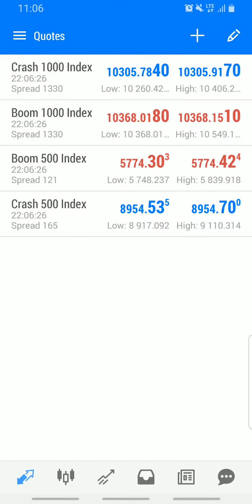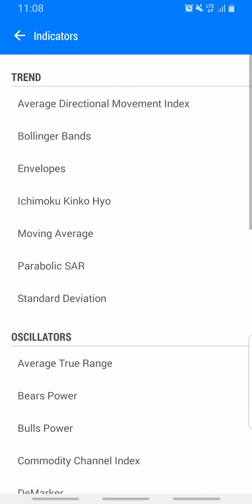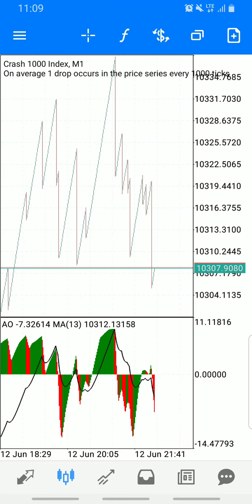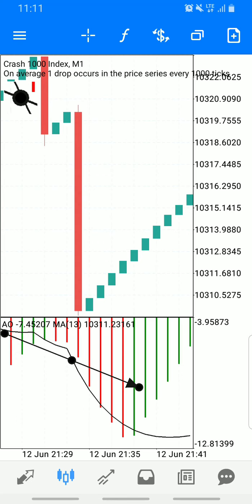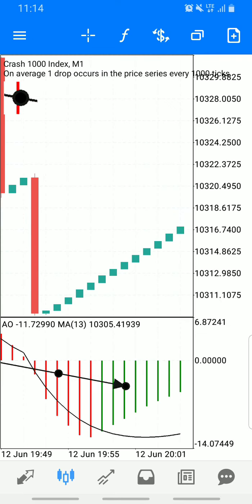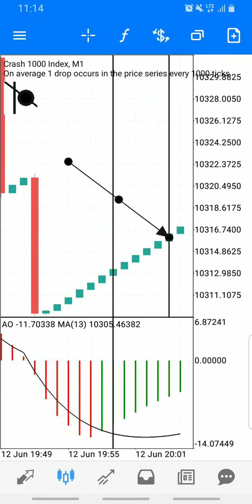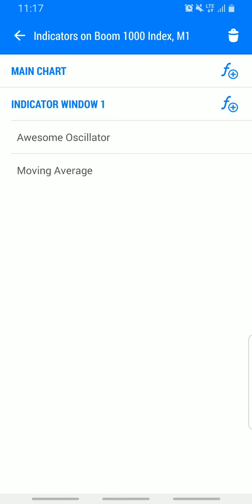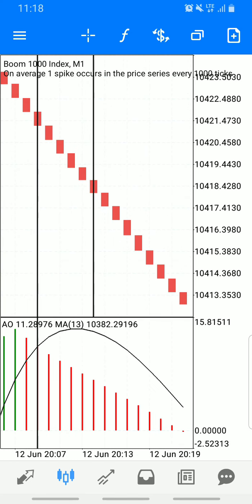Boom and Crash latest trading strategy! TRY THIS! 99.9%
Note: TRY STRATEGY ON DEMO SEVERALLY
BEFORE REAL ACCOUNT.

The easiest strategy you can use to catch spikes in boom and crash. Very effective, very profitable, and very simple and easy to use. How to catch spikes on boomandcrash - BOOM AND CRASH STRATEGY - make money. How to trade spikes on boom & crash. How to Detect Spike In Boom and Crash. How to detect spikes on Boom and Crash easily. Best Way To Trade Spikes. How to trade Boom and crash index on Binary.com MT5 Platform. Boom and crash strategies - how to trade boom and crash. How to trade Boom and Crash 1000 Index successfully.